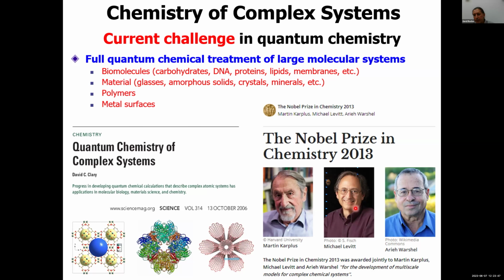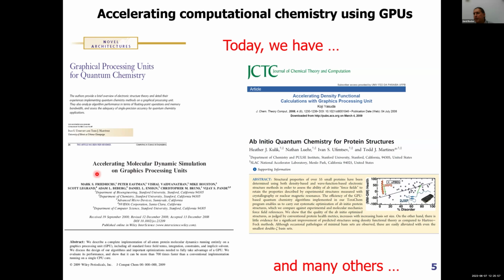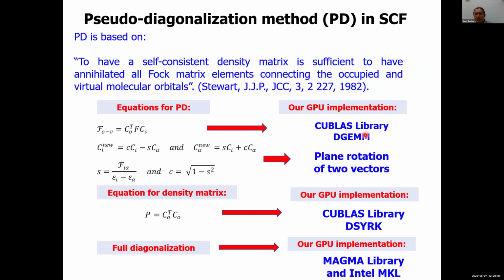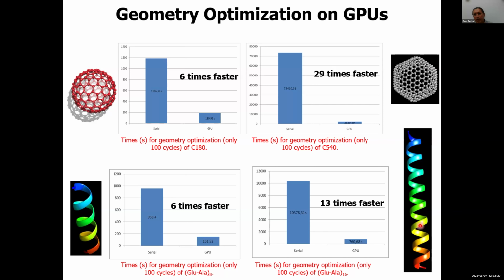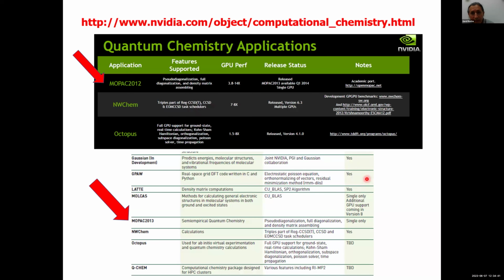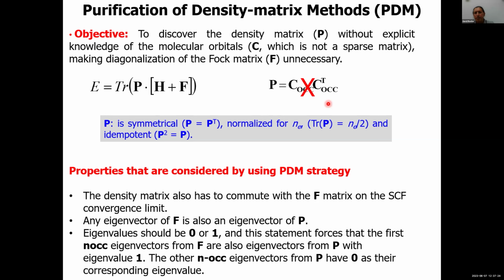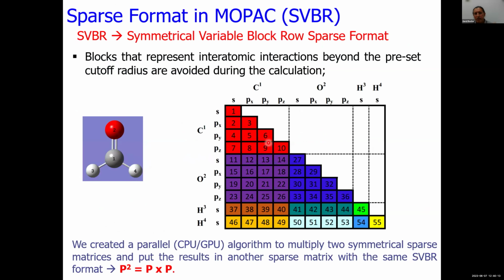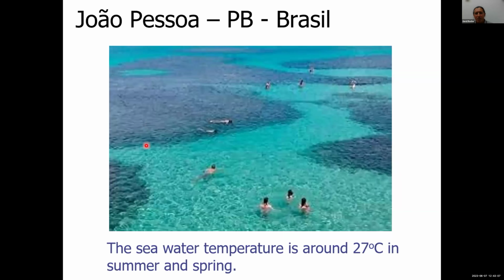Accelerating MOPAC for high-performance computers with Multi- GPUs and Many-core CPUs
Speaker: Gerd Rocha

Our research group has been contributing to MOPAC since 2004 when we developed Sparkle Model for lanthanide complexes [1][2] and RM1 semiempirical method for organic chemistry[3]. Since 2008, we have been investing our efforts to accelerate MOPAC through re-coding time-consuming parts of MOPAC code by applying both shared-memory and fine-graining parallel strategies[4][5][6] and coupling MOPAC with molecular dynamics codes for performing hybrid QM/MM simulations[7]. Single point energy, geometry optimization, and vibrational frequency calculations were accelerated for high-performance computers containing many GPUs and multi-core CPUs. Our efforts produced speedups of over 50 times compared to the serial version of MOPAC. This talk will present our new developments in parallelizing semiempirical calculations for large molecules[6].

Reference

1. Rocha GB, Freire RO, da Costa, NB, et al (2004) Sparkle Model for AM1 Calculation of Lanthanide Complexes: Improved Parameters for Europium. Inorg Chem 43:2346–2354.

2. Freire RO, Rocha GB, Simas AM (2005) Sparkle model for the calculation of lanthanide complexes: AM1 parameters for Eu(III), Gd(III), and Tb(III). Inorg Chem 44:3299–3310.

3. Rocha GB, Freire RO, Simas AM, Stewart JJP (2006) RM1: A reparameterization of AM1 for H, C, N, O, P, S, F, Cl, Br, and I. J Comput Chem 27:.

4. Birgin EG, Martínez JM, Martínez L, Rocha GB (2013) Sparse projected-gradient method as a linear- scaling low-memory alternative to diagonalization in self-consistent field electronic structure calculations. J Chem Theory Comput 9:1043–1051.

5. Maia JDC, Urquiza Carvalho GA, Mangueira CP, et al (2012) GPU linear algebra libraries and GPGPU programming for accelerating MOPAC semiempirical quantum chemistry calculations. J Chem Theory Comput 8:3072–3081.

6. Maia JDC, dos Anjos Formiga Cabral L, Rocha GB (2020) GPU algorithms for density matrix methods on MOPAC: linear scaling electronic structure calculations for large molecular systems. J Mol Model 26:313.

7. Melo MCR, Bernardi RC, Rudack T, et al (2018) NAMD goes quantum: an integrative suite for hybrid simulations. Nat Methods 15:351–354.